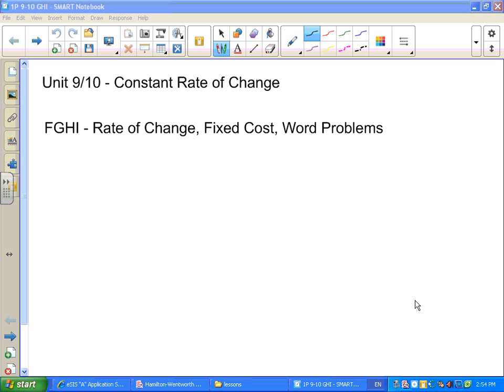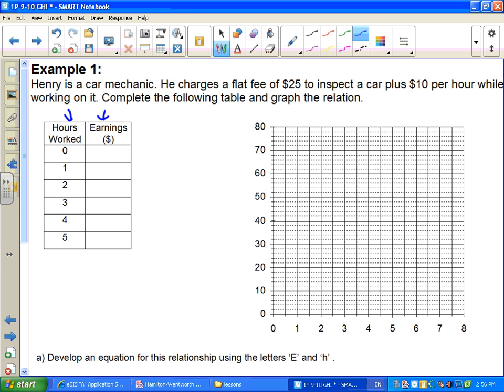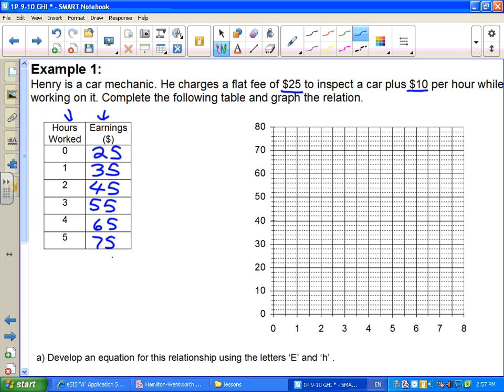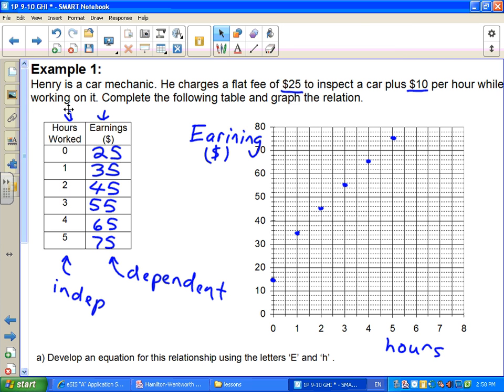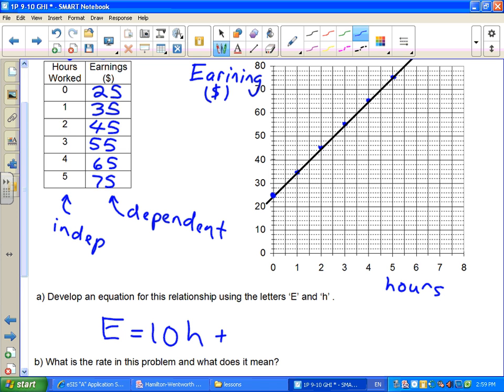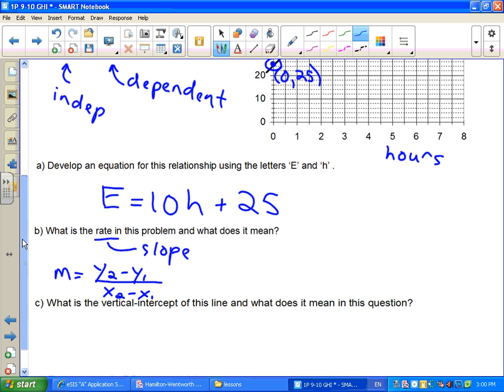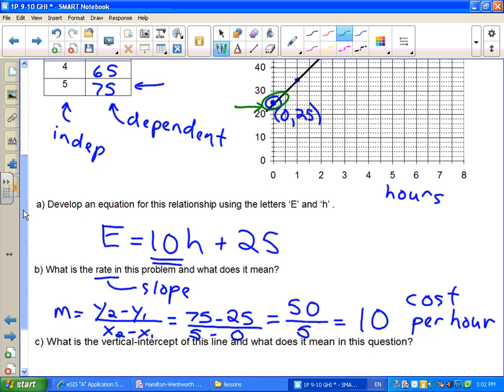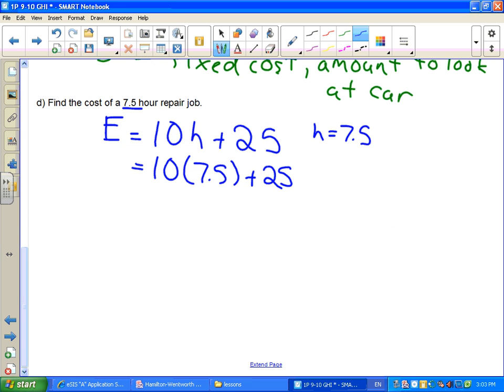1P 9&10 GHI Example 1